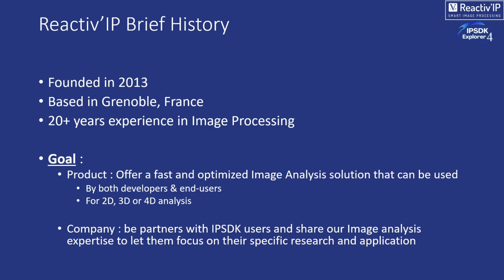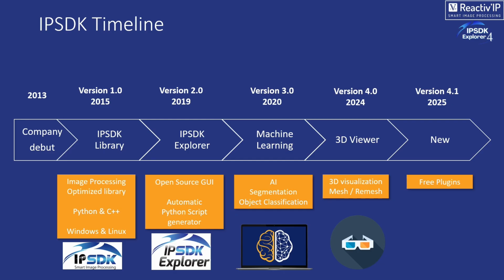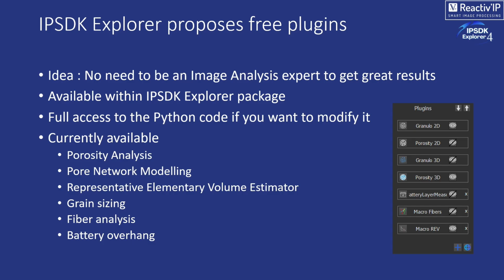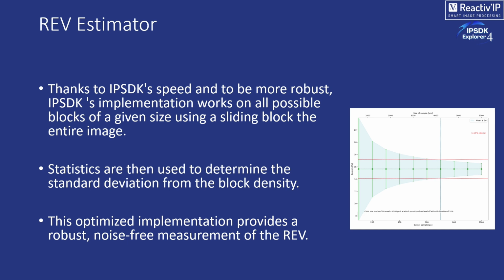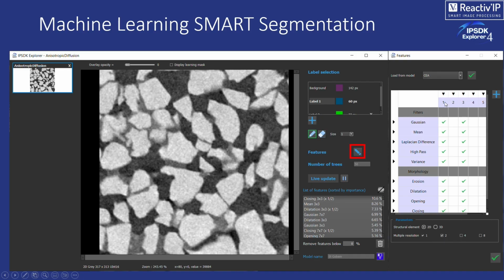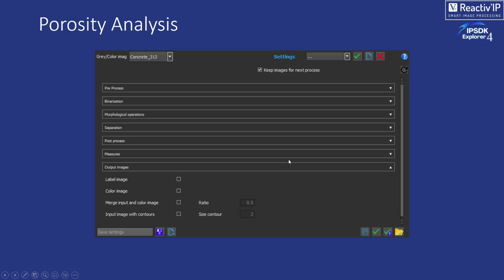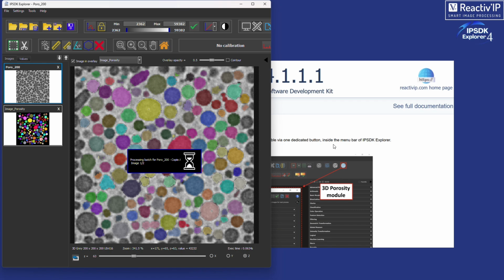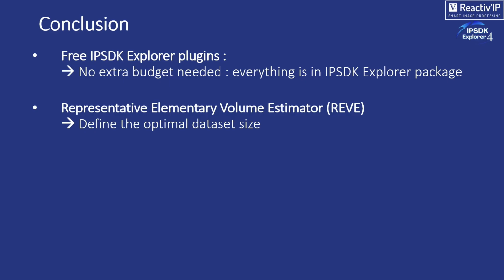Replay Webinar : Porosity easy to use plugins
Discover how IPSDK Explorer can simplify and enhance your porous media analysis with a complete workflow :

REV Plugin – Easily determine the optimal volume size for your study
Porosity Plugin – Quickly analyze isolated porosities
Pore Network Modelling Plugin – Explore and measure complex porous networks

Whether you're looking to improve basic measurements or dive deeper into advanced modeling, this session is for you ! 👨‍🏫✨